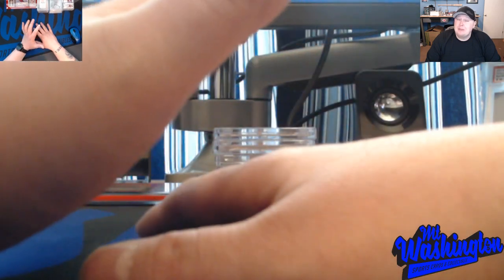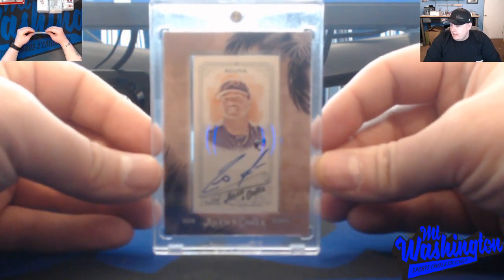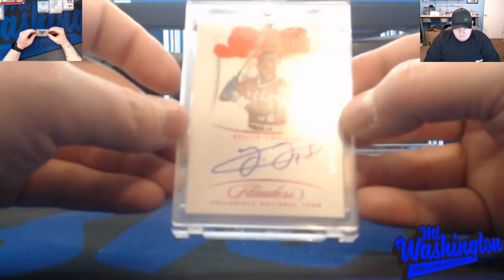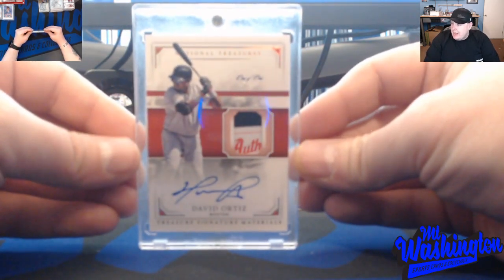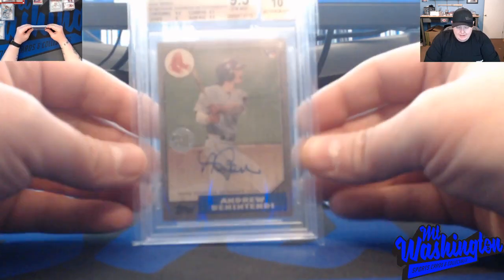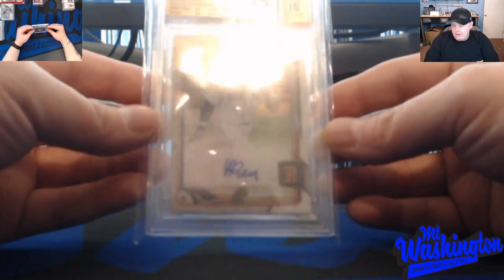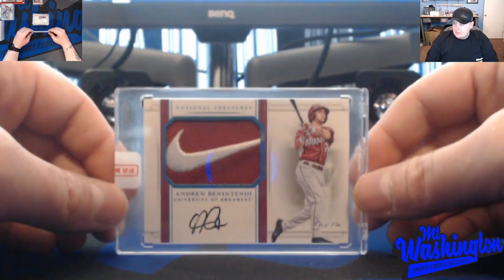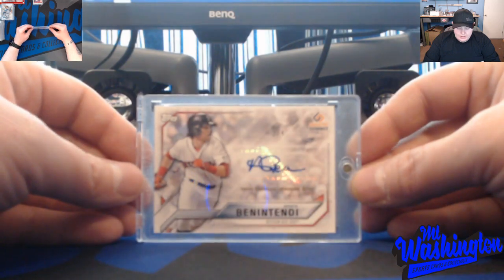Baseball Season is around the corner!!!! Favorite Baseball cards in my PC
With baseball season right around the corner wanted to post a video of my Favorite Baseball cards in my collection!!